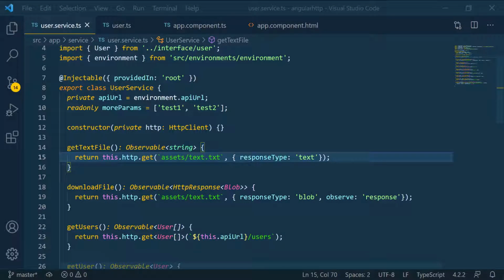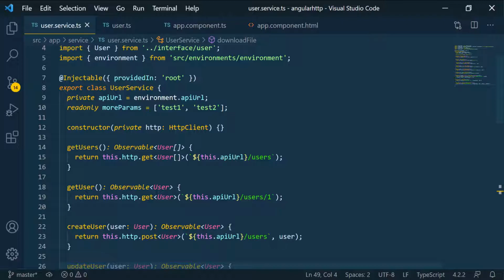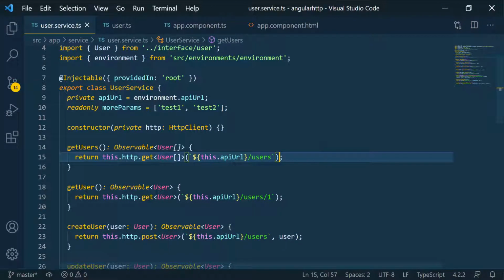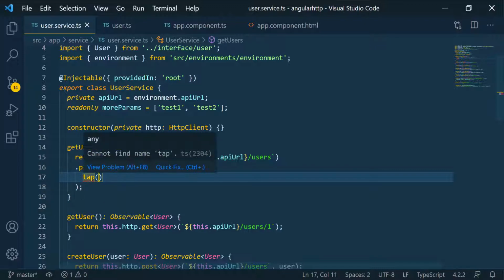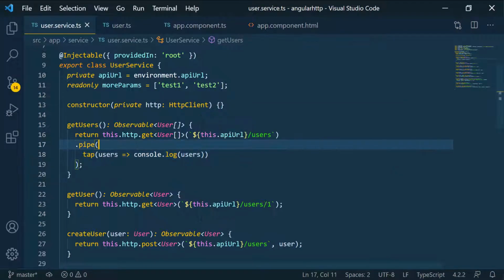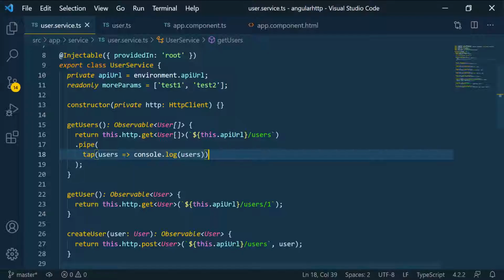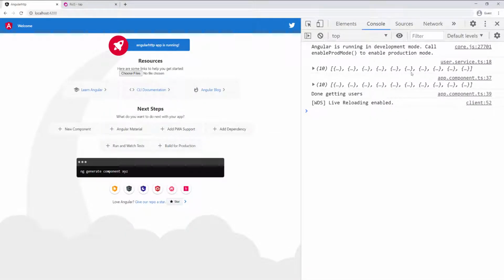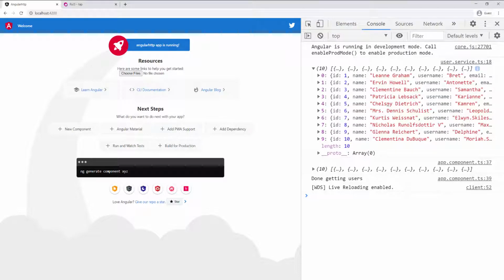Angular HTTP API | Part 42 - RxJS Tap Operator